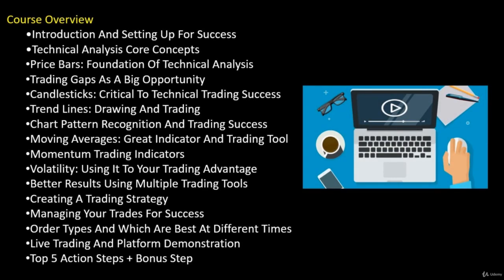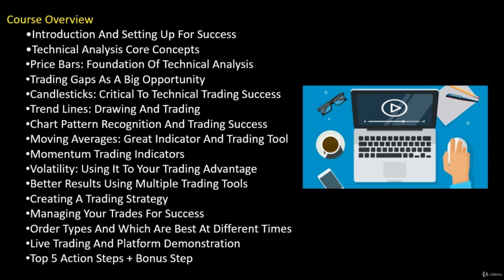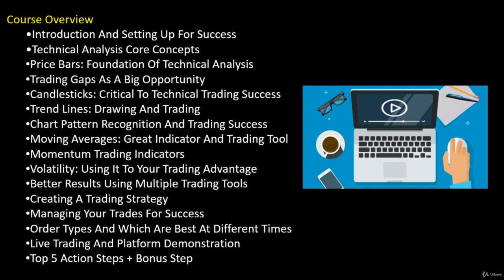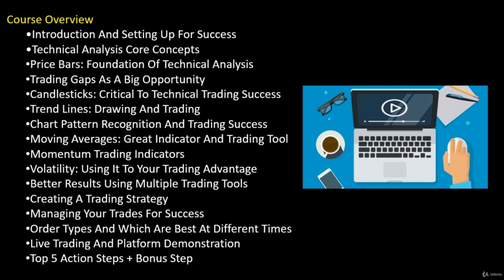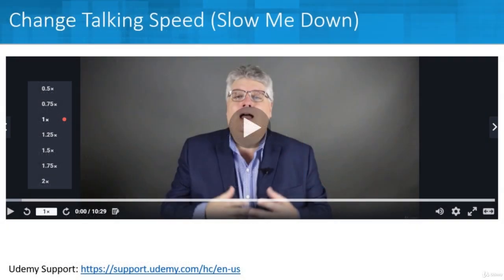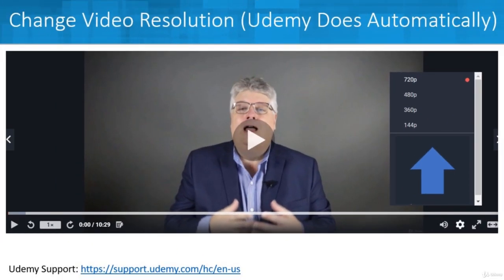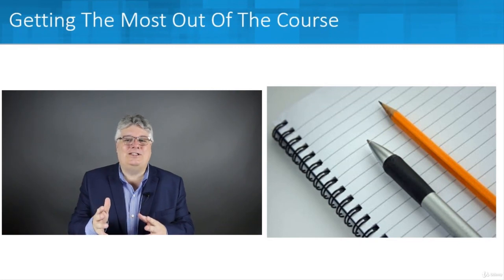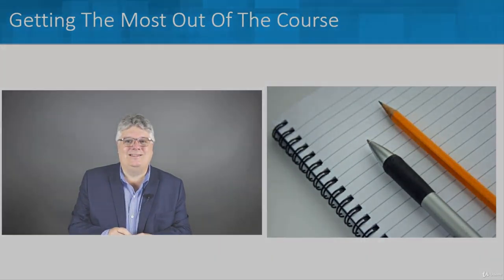1 Introduction To The Technical Analysis Stock Trading Course